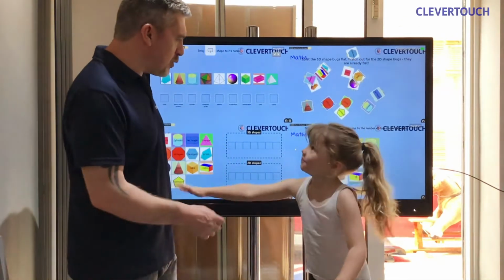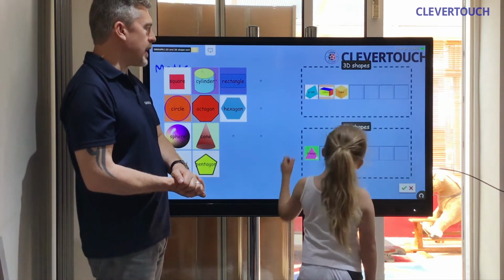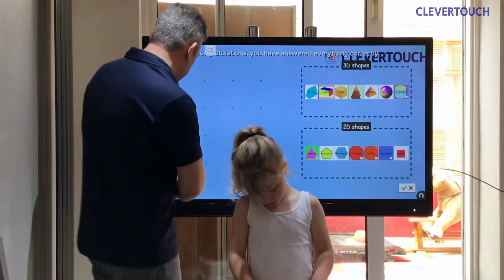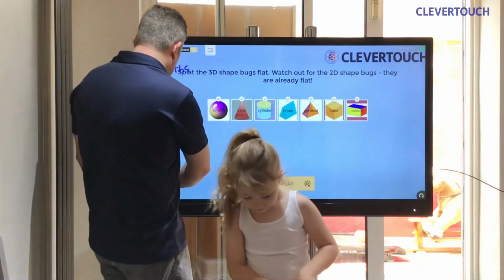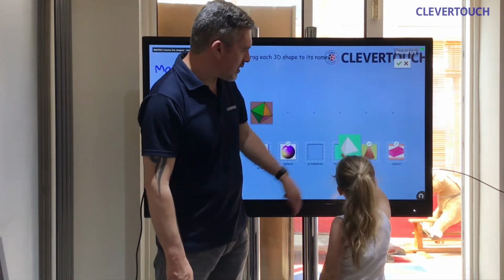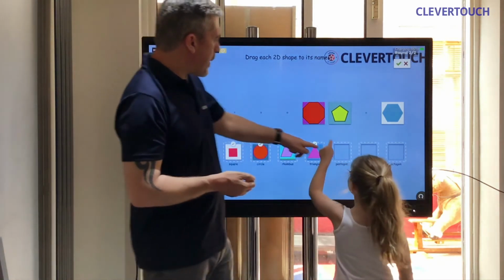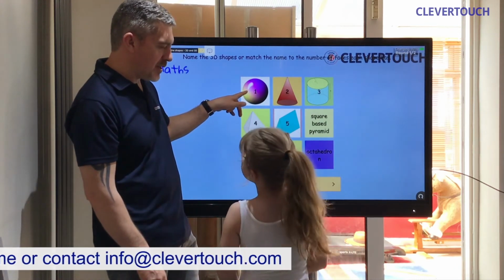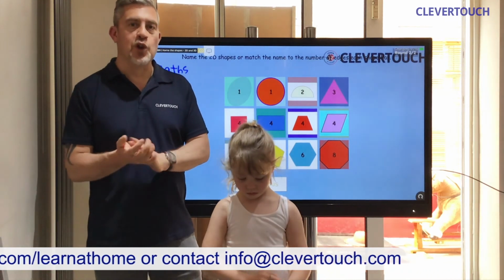Clevertouch | 2D and 3D Shapes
Part of the Clevertouch Learn At Home Series